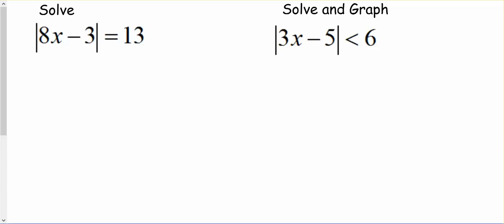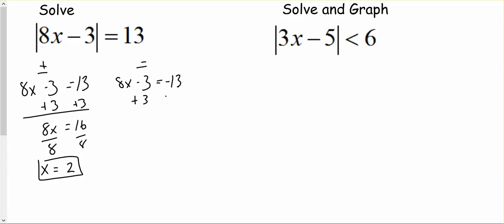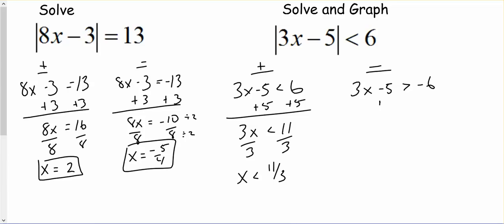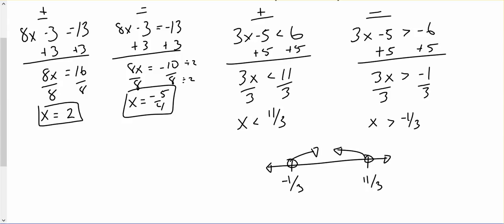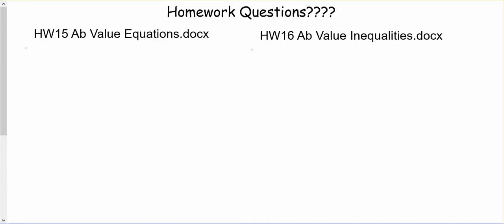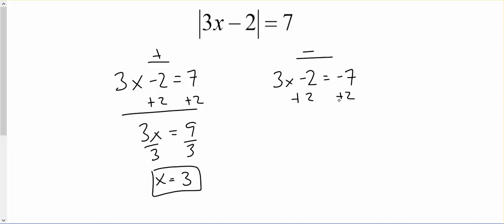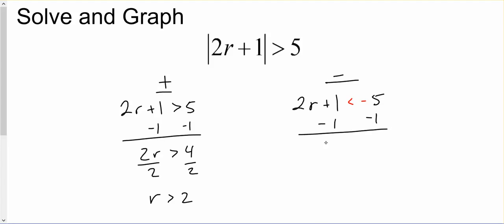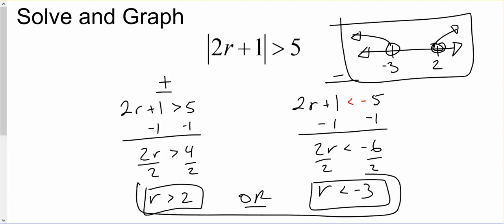Lesson 17 Review Solving Absolute Value Equatioins and Inequalities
Review Absolute Value Equations and Inequalities